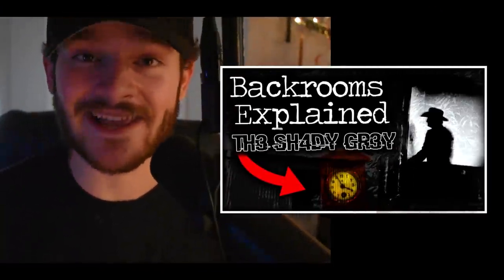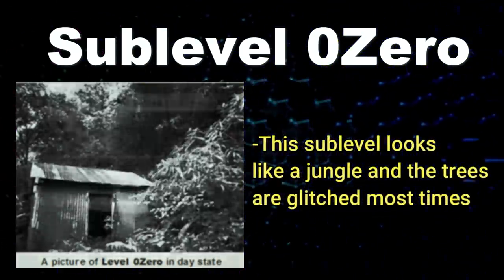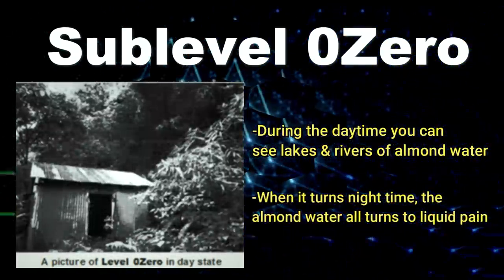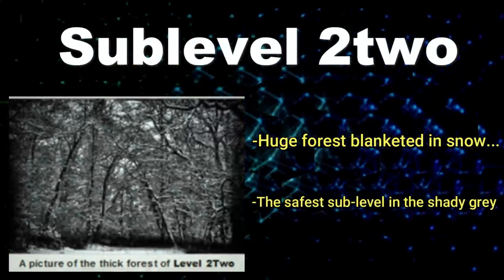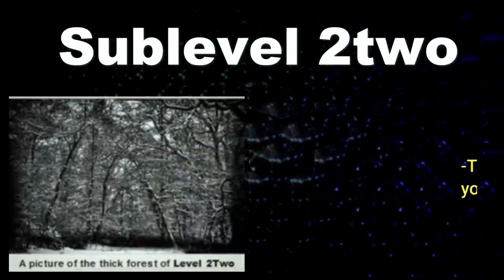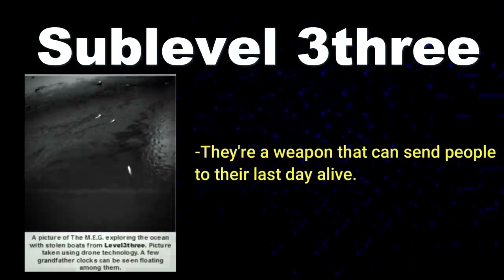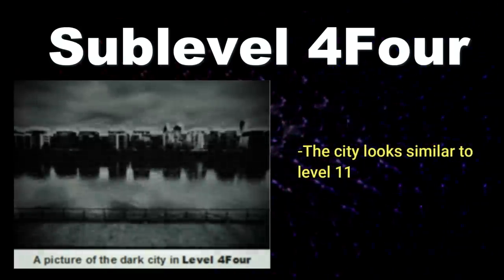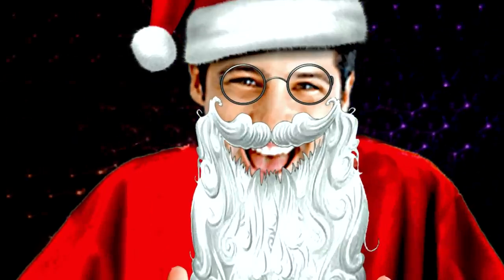The WORST Backrooms level…“TH3 SH4DY GR3Y”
Hey everyone! Welcome to a video all about The Shady Grey! This level is one of my favorites on the wiki, so I decided to break it down for you all! Out of all the backrooms level entries... this one might be the most complete/well written one. I hope you enjoyed this backrooms explained video!

Shady grey, backrooms level, backrooms the shady grey, backrooms explained, backrooms level explained, the worst backrooms level